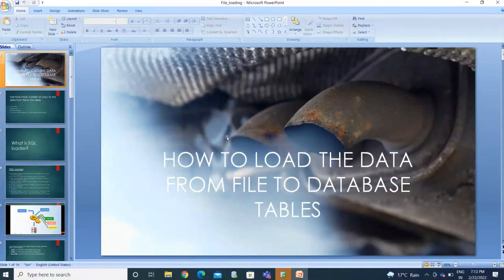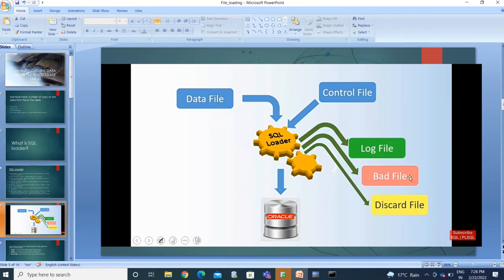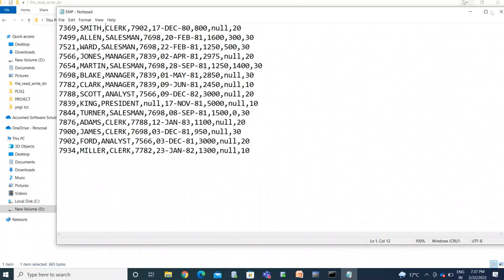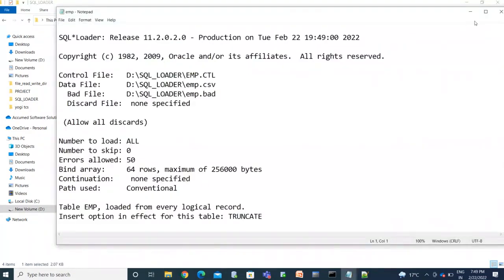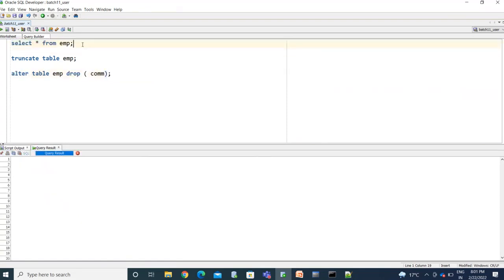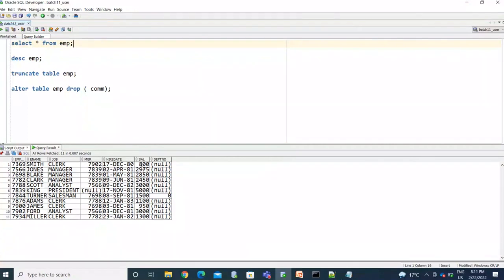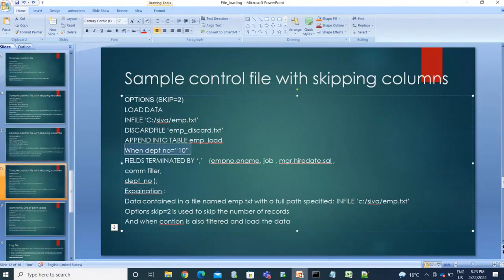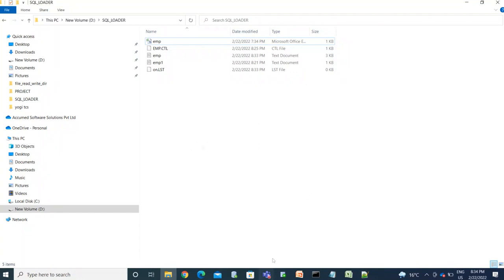Sql loader in Oracle sql loader in sql how to load from file to the table